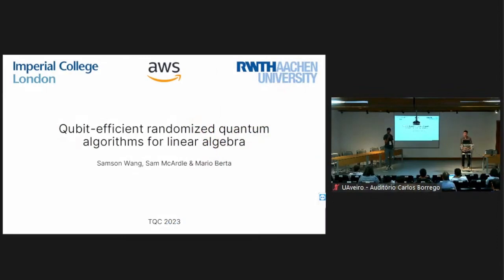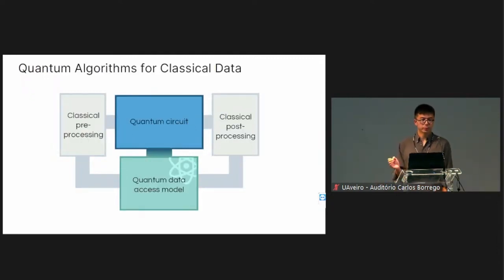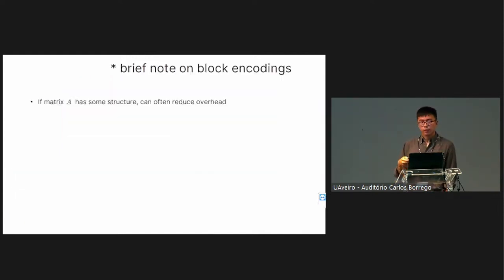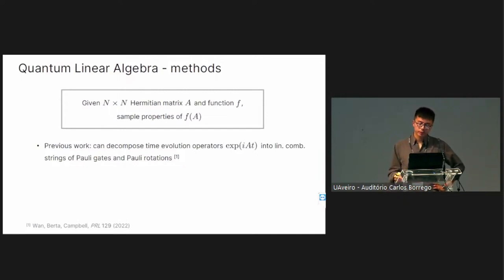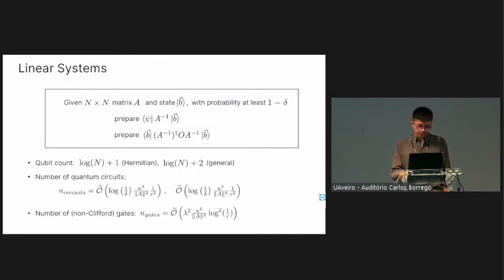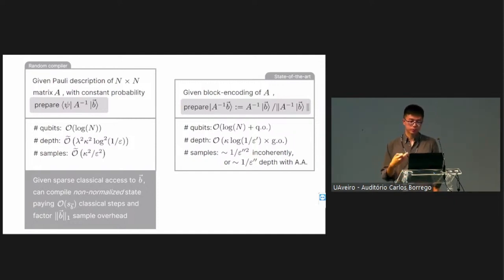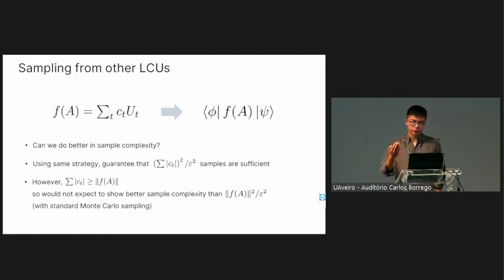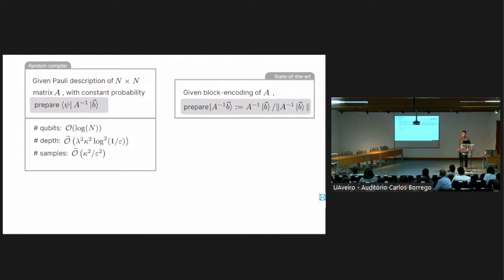Qubit-Efficient Randomized Quantum Algorithms for Linear Algebra - Samson Wang | TQC 2023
Samson Wang
Qubit-Efficient Randomized Quantum Algorithms for Linear Algebra

We propose a class of randomized quantum algorithms for the task of sampling from matrix functions, without the use of quantum block encodings or any other coherent oracle access to the matrix elements. As such, our use of qubits is purely algorithmic, and no additional qubits are required for quantum data structures. For $N \times N$ Hermitian matrices, the space cost is $\log(N)+1$ qubits and depending on the structure of the matrices, the gate complexity can be comparable to state-of-the-art methods that use quantum data structures of up to size $O(N^2)$, when considering equivalent end-to-end problems. Within our framework, we present a quantum linear system solver that allows one to sample properties of the solution vector, as well as algorithms for sampling properties of ground states and Gibbs states of Hamiltonians. As a concrete application, we combine these sub-routines to present a scheme for calculating Green's functions of quantum many-body systems.

18th Conference on the  Theory of Quantum Computation, Communication and Cryptography.

Phasecraft, UK
ML4Q, Germany
Dulwich Quantum